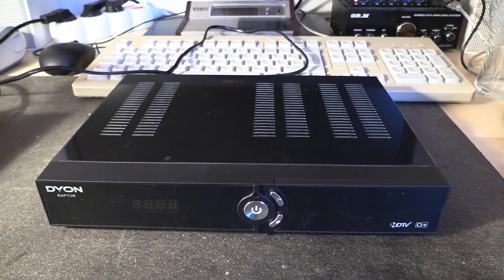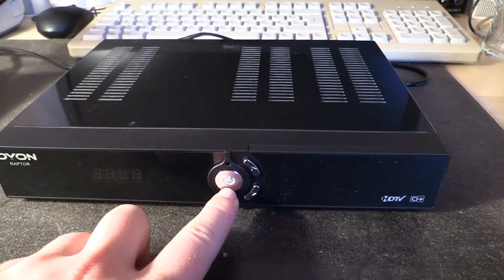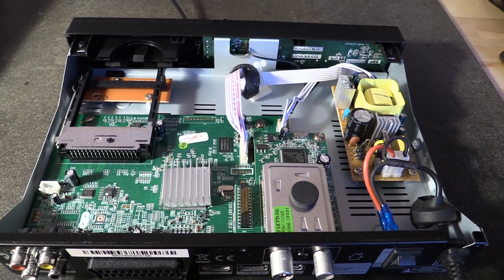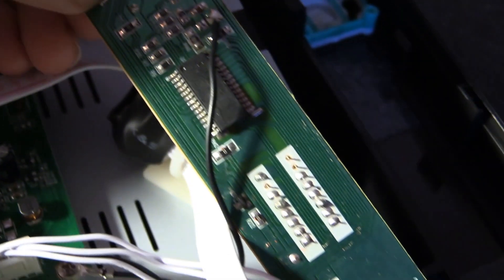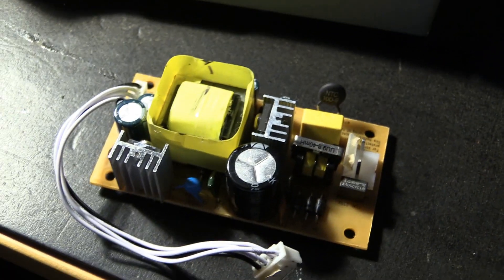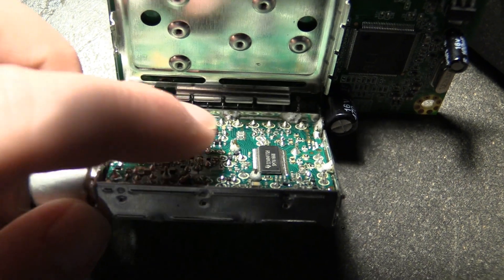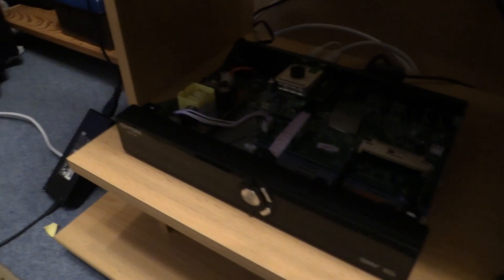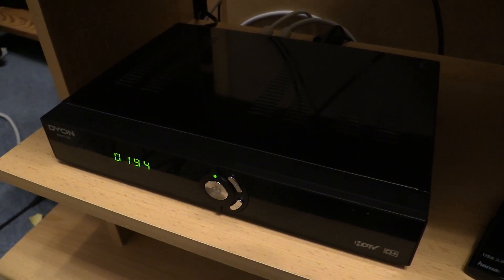DrCassette's Workshop - Dyon Raptor Cable TV box mods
This Cable TV receiver box has a handy USB recording feature. However, it also has some issues, so let's see what we can do about that...
And yes, this thing's model number really is RAPTOR!